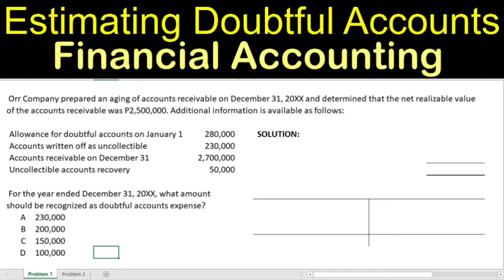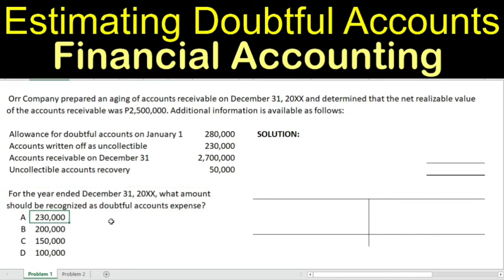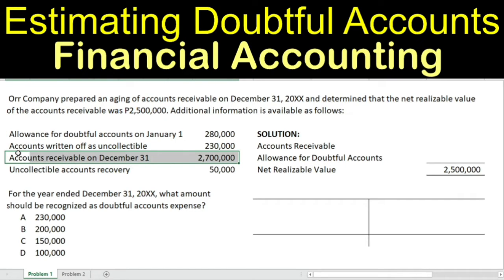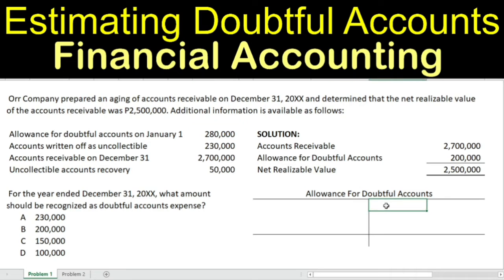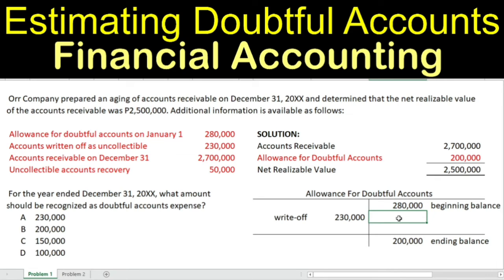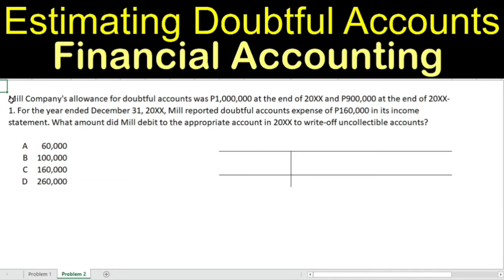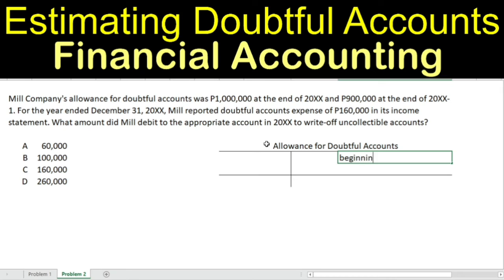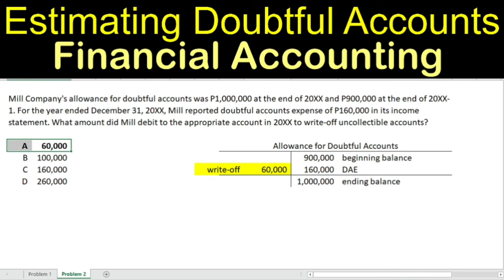Estimating Doubtful Accounts Illustrations | Compute for the Doubtful Accounts Expense & Write-off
2 Problems, Compute for the Doubtful Accounts Expense & Write-off